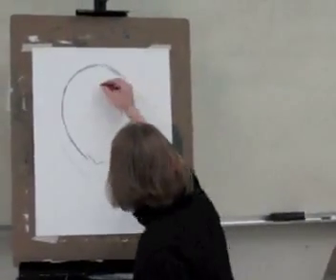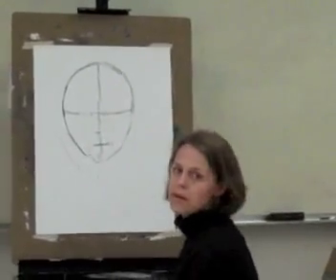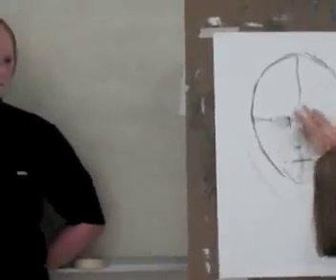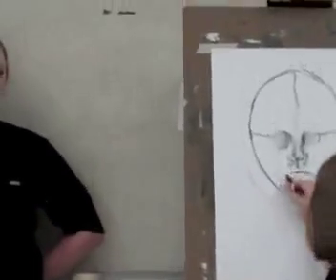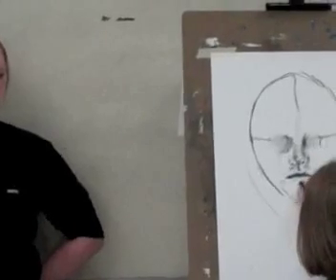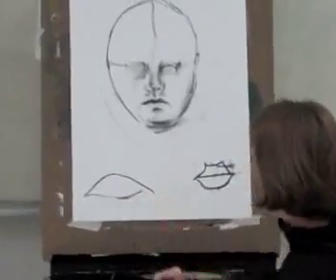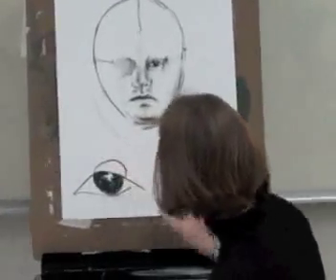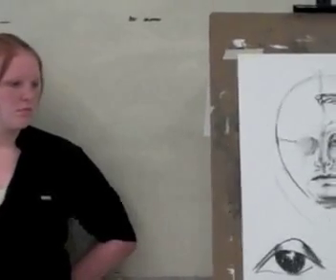Self Portrait Drawing.mp4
This is for the lovelies who missed class.  Please follow along in creating your own template.  Then put your pencil down and watch me use the template to draw part of Izzy.  When done, use a mirror to practice using the template to draw yourself.

I wish I had said this in the video:  common mistakes are placing your eyes too high.  Your eyes will always be in the center and your face will always be 5 eyes wide.  If you look too young it is quite possible that your eyes are too big.  Your eyes are larger in comparison with the rest of your features when you are younger.  This is why eyes on children in cartoons are typically large.

 What may deviate from this template is the length and size of your nose, mouth, and ears.  Make comparisons to find how this information is different from the template.  Also, if you look too old it is quite possible that your nose and/or ears are too big. This is because the cartilage in these areas continue to grow as you age.